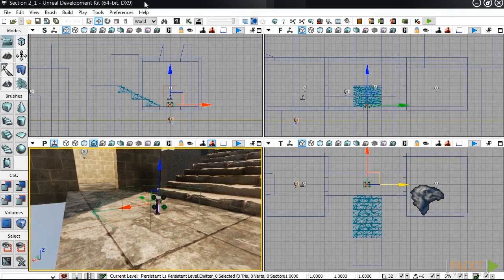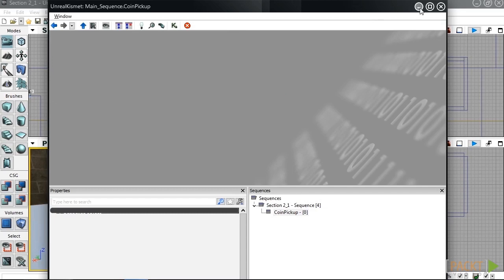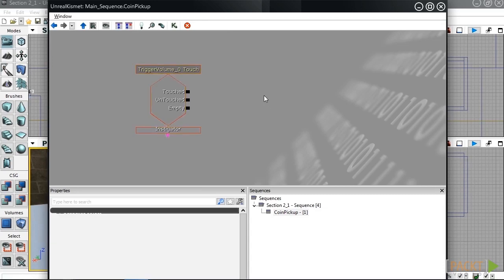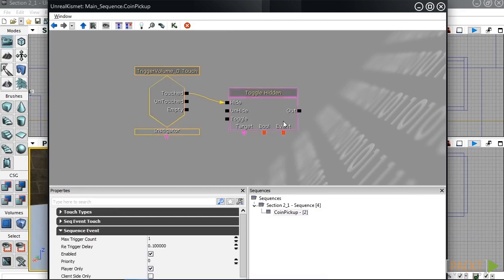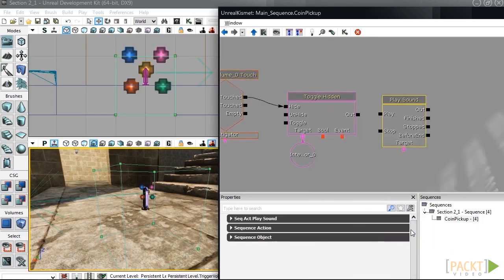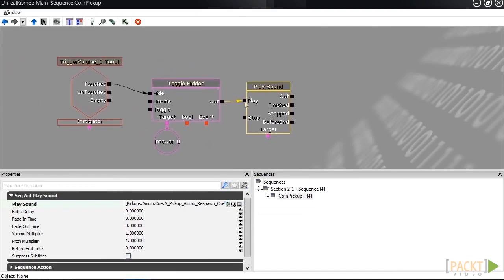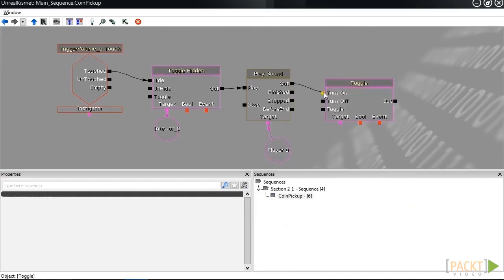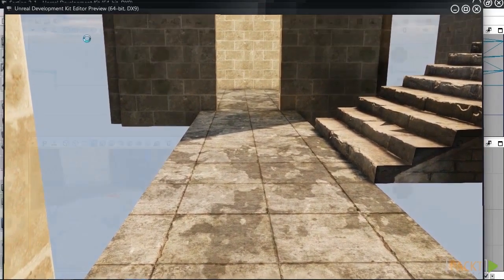UDK Game Development Tutorial: Picking Up the Collectable | packtpub.com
Right now the coin does nothing; let's change that by using Kismet.
• Add a touch event for the trigger
• Turn on the sound and particles and turn off the mesh